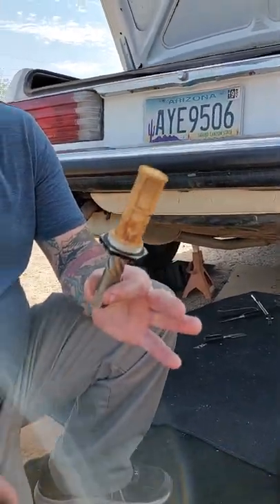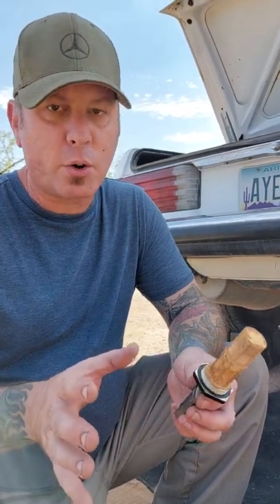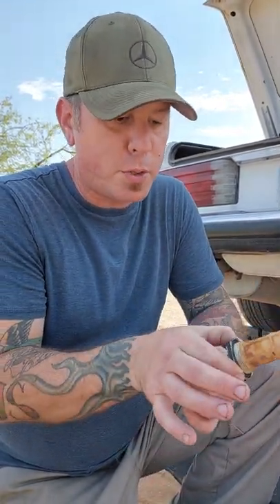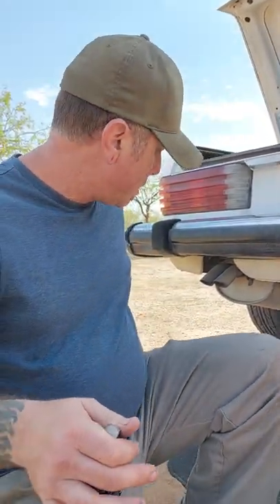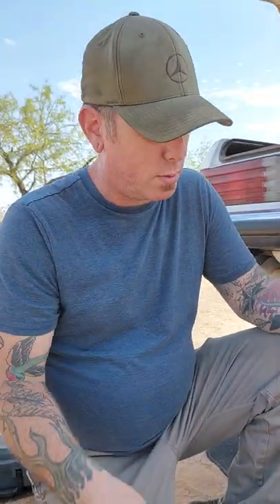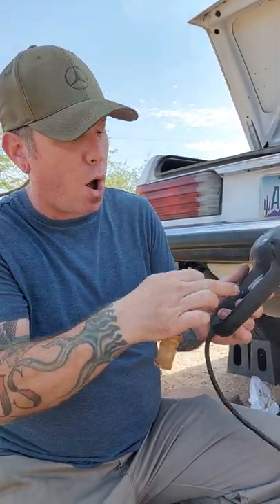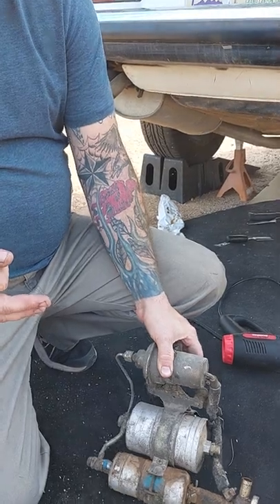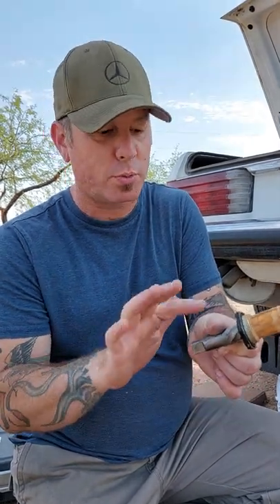R107 Fuel Strainer Removal-1985 Mercedes-Benz 380SL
This video shows how to remove the Fuel Strainer from the fuel tank of a 1985 Mercedes-Benz 380SL.